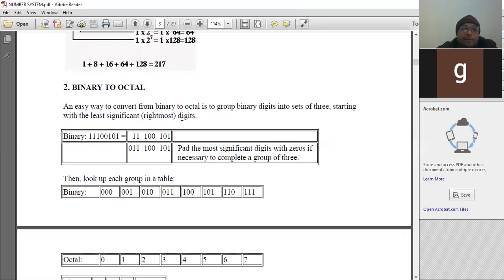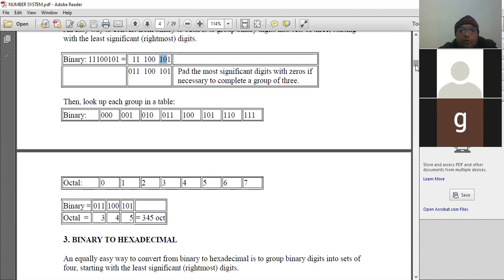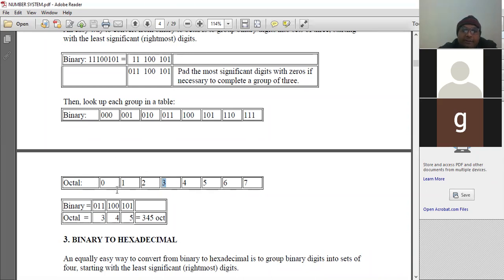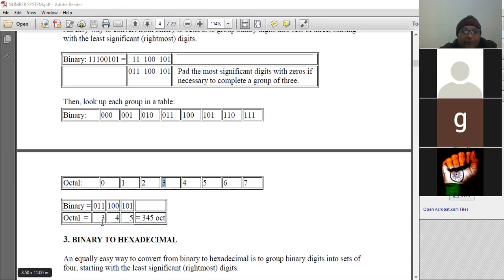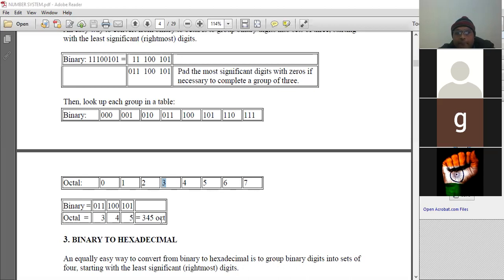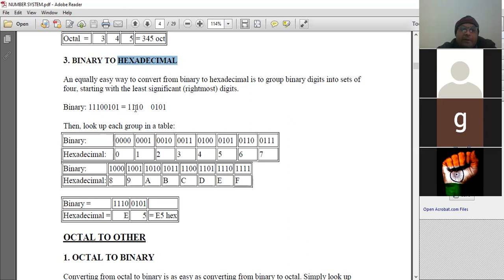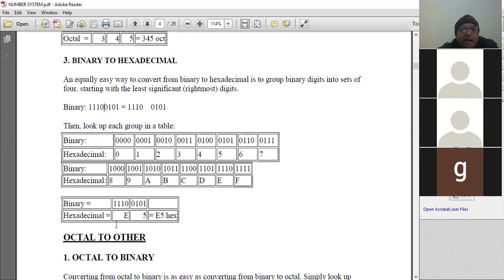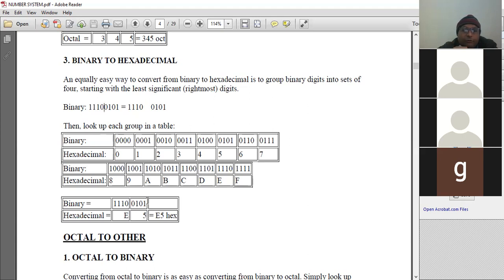LECTUR4 NUMBER SYSTEM PART1